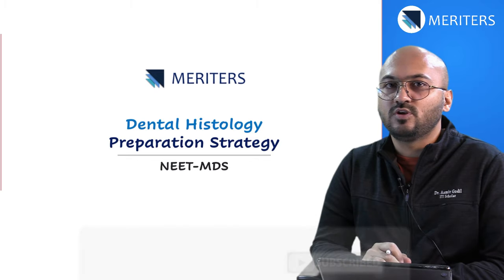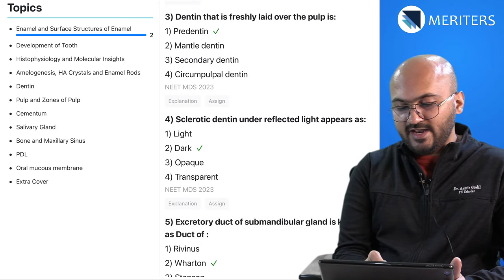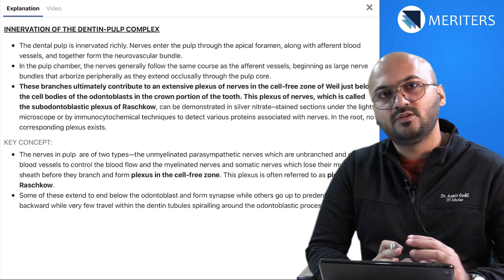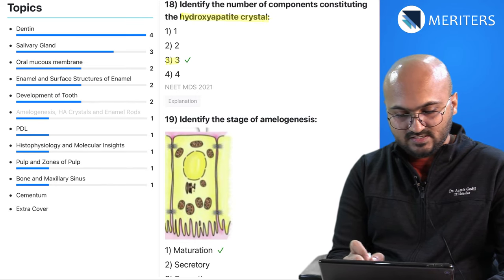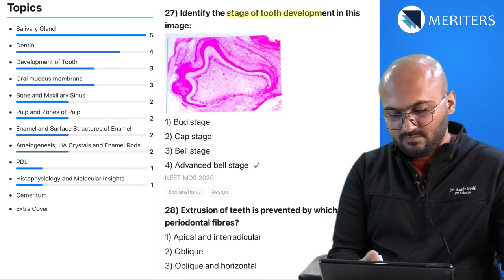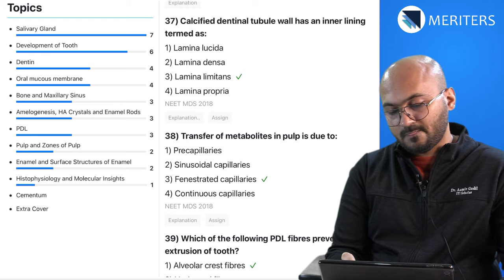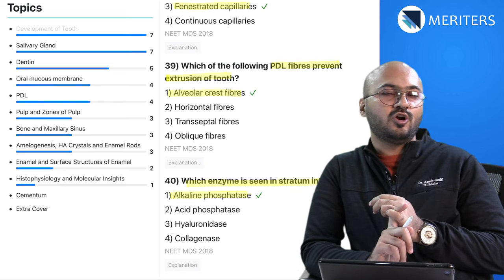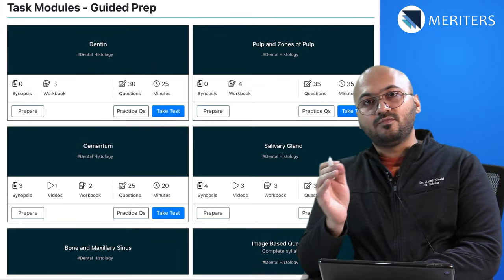NEET MDS | Mastering Dental Histology - Analysis & Preparation Strategy | Special Strategy Series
Welcome to our special series aimed at helping students like you prepare better for your exams with a focus on Dental Histology. Join us as we cover the important topics, analyze trends, and share tips to improve your study strategy and increase your scores.

What You'll Learn:

🎯 Important Topics: Discover the key areas in Dental Histology you need to know about and how they connect to real-life situations and other subjects.
📊 Trend Analysis: Understand the patterns in exam questions over time and how this affects where you should focus your studying.
🚀 Study Strategies: Use our app to tailor your studying according to these trends, making your learning more effective and helping you remember more.
✅ Question Mapping: Find out how past exam questions relate to different topics so you can focus your study time where it matters most.
📝 Study Tips & Tools: Learn how to get the most out of the Meritor app, from short study sessions to full practice exams.
If you're looking to do well in your upcoming exams or just want to deepen your knowledge in Dental Histology, this video is your key to preparedness and success.

👉Follow our channel @meriters_dental for more smart study strategies and tips.
) for personalized tasks, question banks, and practice exams designed for your study needs.
👉Join our WhatsApp group for direct help from our teachers and to learn with your peers.

💡Remember, studying Dental Histology isn't just about memorizing things; it's about understanding concepts that are important in many areas of medicine. Let's start this journey to success together. Your dream seat in NEET MDS is within reach with the right strategy and support.

We're here to support you on your journey to success!